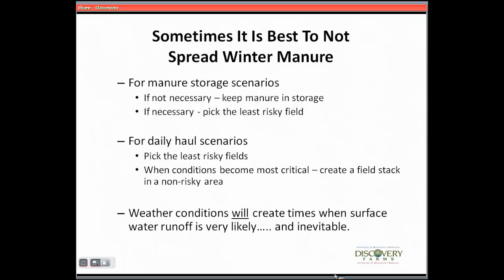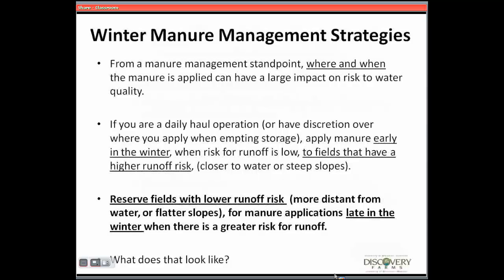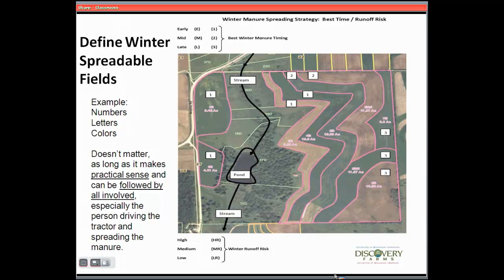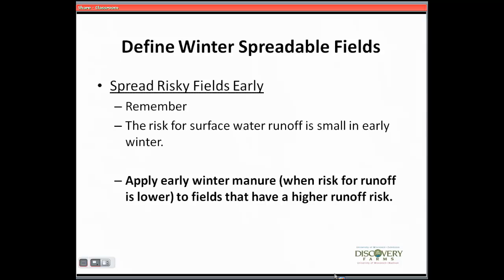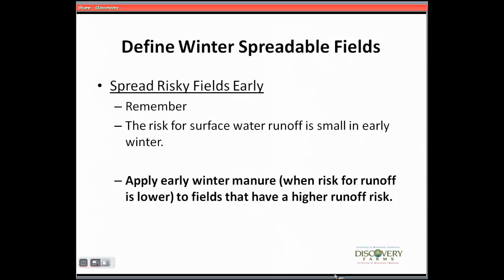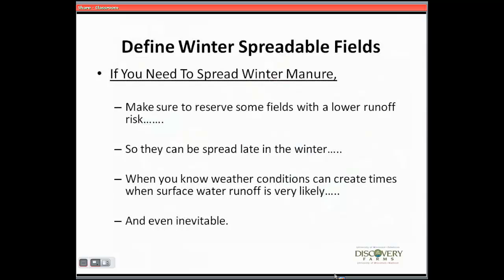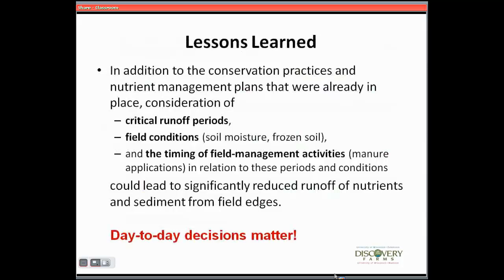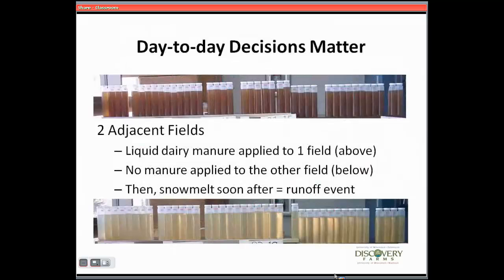Manure Spreading in Winter (Segment 3) Reducing Risk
How do we select locations and times that are the lowest risk for spreading manure on frozen and snow-covered soils when manure storage capacity makes it necessary to spread in the winter? Kevan Klingberg from the University of Wisconsin Discovery Farms project discusses some of the decisions farmers can make when spreading manure at less optimum times of the year.